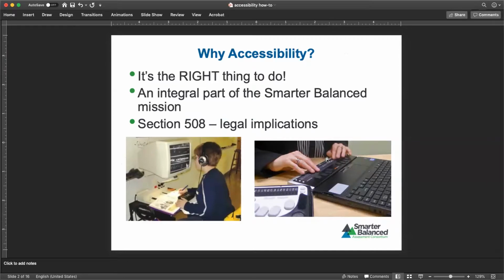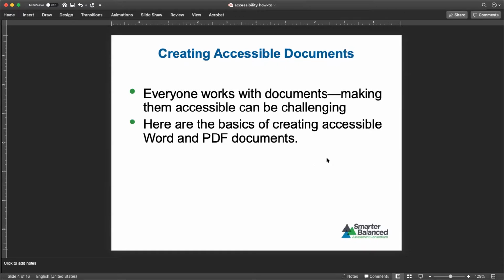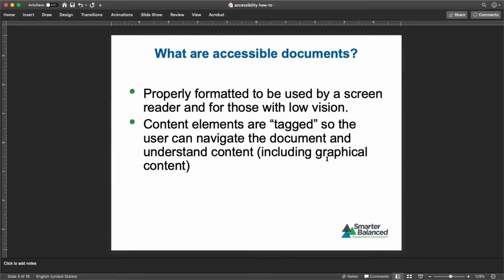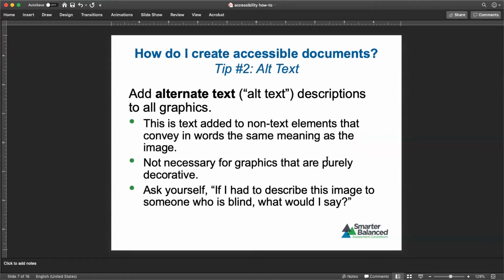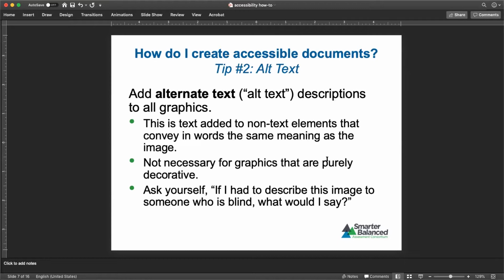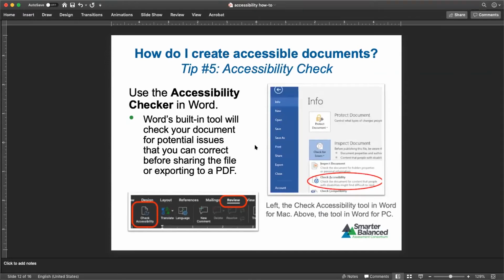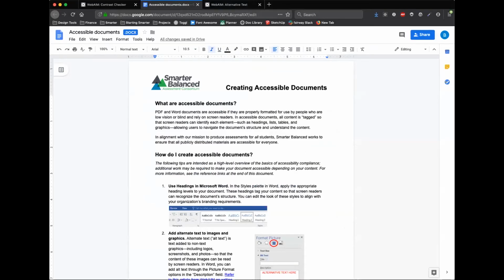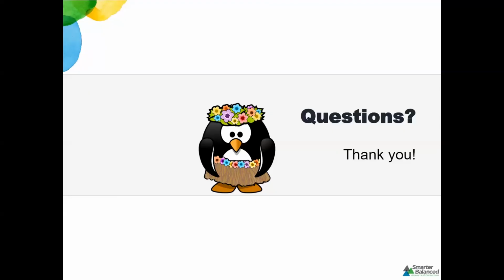SNE Webinar: Tips to Develop Accessible Resources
Smarter Balanced is dedicated to ensuring the greatest number of people can use our resources. This includes instructional resources for educators. Brad Walker, Director of User Experience at Smarter Balanced, explains how to create accessible documents for Smarter Balanced instructional supports.